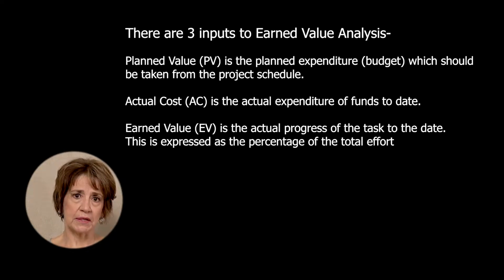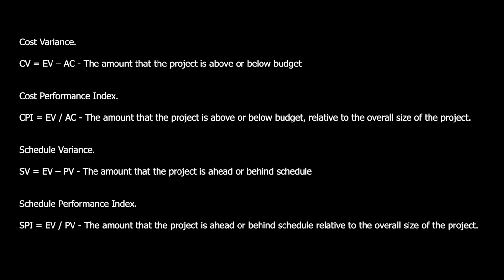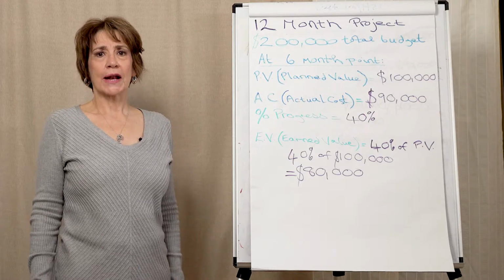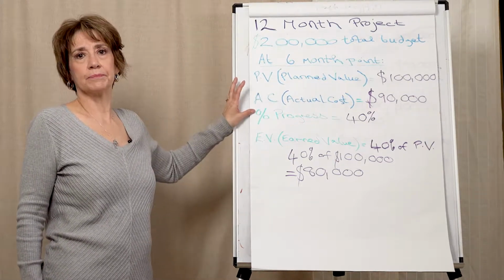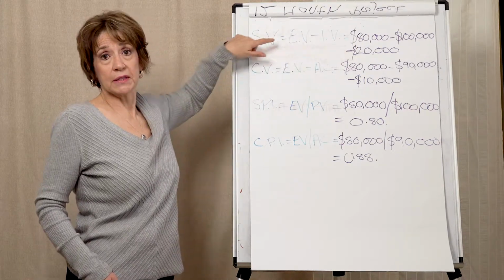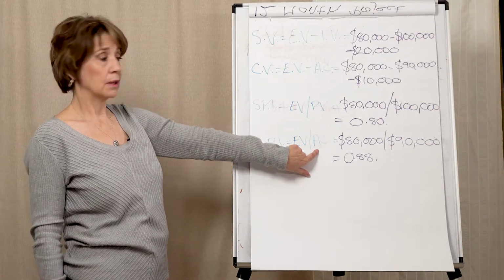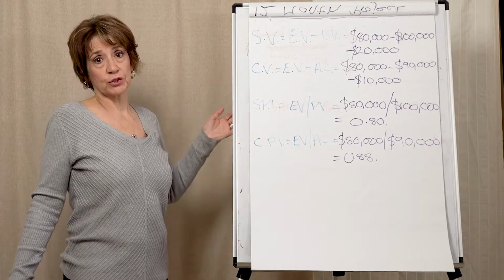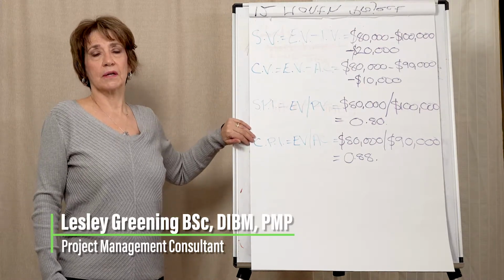Project Management: Earned Value Analysis Explained, With Calculation Examples.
Lesley Greening PMP Explains Earned Value and how it can be applied to any Project.

Below is the general  outline of Earned Value Analysis, Lesley will cover  the calculations and how they are used in a Project example.

Planned Value (PV) is the budgeted cost for the work scheduled to be done. This is the portion of the project budget planned to be spent at any given point in time. This is also known as the budgeted cost of work scheduled (BCWS).

Actual Costs (AC) is simply the money spent for the work accomplished. This is also known as the actual cost of work performed (ACWP).

Earned Value (EV) is the percent of the total budget actually completed at a point in time. This is also known as the budgeted cost of work performed (BCWP). EV is calculated by multiplying the budget for an activity or work package by the percentage progress:

For more Information you can also go to the Project Management Institute page on this subject at --

Lesley's Online Coaching and Mentoring is on the GK Project Management

A Guide to the Project Management Body of Knowledge (PMBOK® Guide)
(Amazon U.S.)
(Amazon Canada)

PMP Exam Prep - Exam Ready. Most Accurate Agile & Predictive Content. (Rita Mulcahy PMP) (Amazon U.S.)
(Amazon Canada)

PMP Exam prep 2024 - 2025 (Daniel Revon)
(Amazon U.S.)
(Amazon Canada)

Camera (Amazon U.S.)
(Amazon Canada)

Elgato Facecam Camera (Amazon U.S.)
Amazon (Canada)

Microphone Shure (Amazon U.S.)
(Amazon Canada)

Microphone Rode (Amazon U.S.)
(Amazon Canada)

Microphone Desk Stand (Amazon U.S.)
Amazon (Canada)

Microphone Floor Stand With Boom (Amazon U.S.)
(Amazon Canada)

ZOOM 6 Track Portable Sound Recorder (Amazon U.S.)
(Amazon Canada)